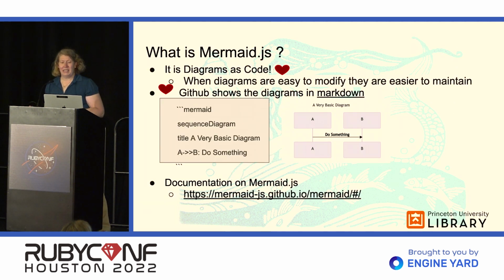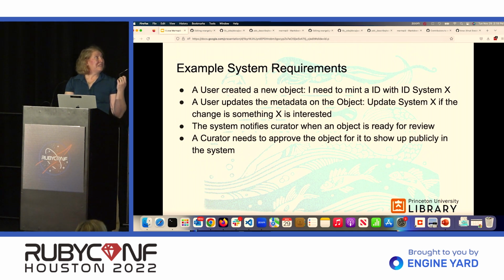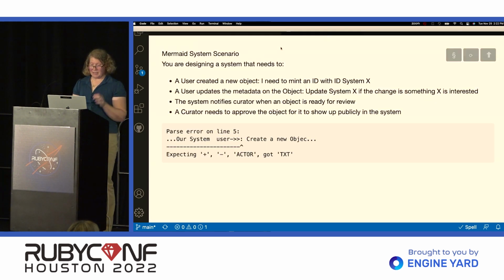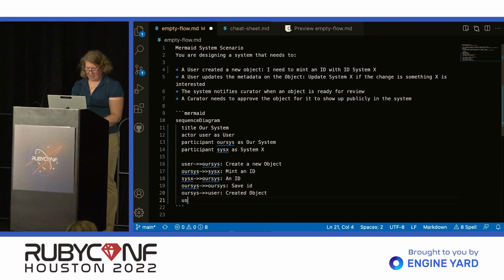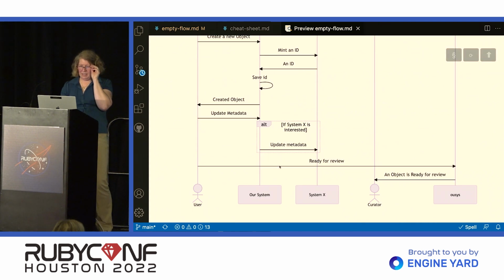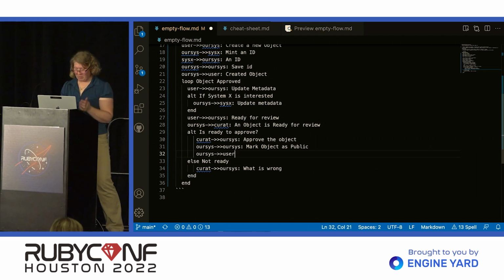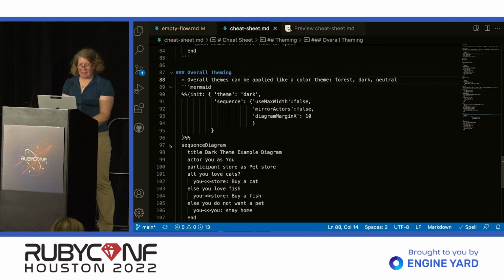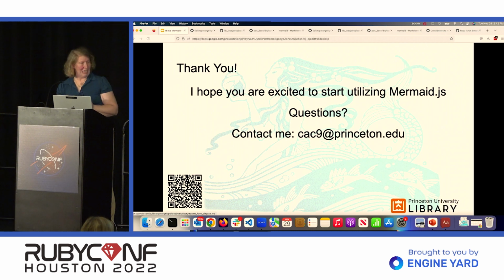RubyConf 2022: I'm in love with Mermaid by Carolyn Cole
Everyone says that a picture is worth a thousand words... The issue in the past is that those pictures have been hard to create let alone maintain. Welcome Mermaid Mermaid is a mark down compatible graphing tool that allows you to add diagrams directly to your markdown in github. I have been using it for a a year and just love it. I believe that you will love it too once you join my session.